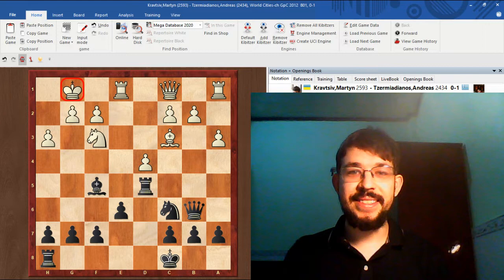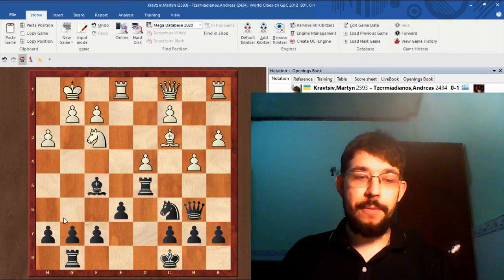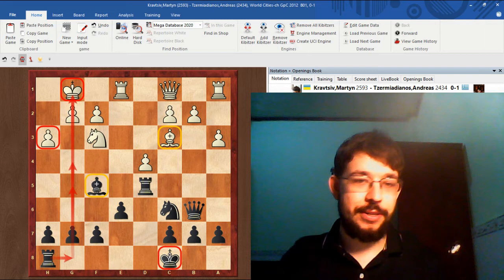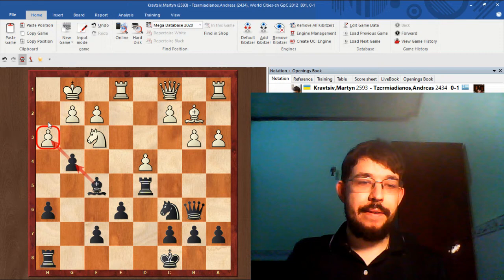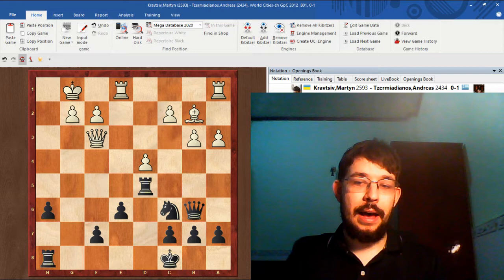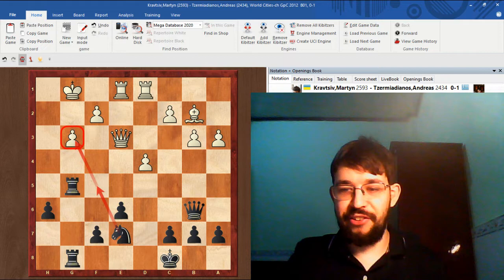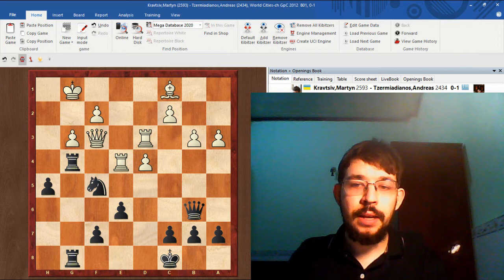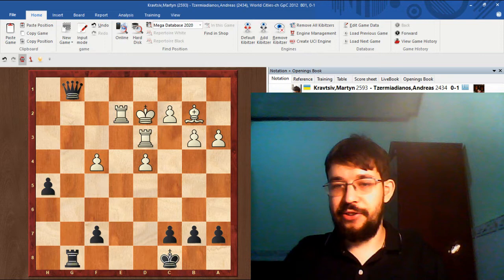Attacking Chess - Opposite Side Castling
Learn how to attack the opponent's king when they are castled on opposite sides to you!

With some nice chess puzzles by GM Max Illingworth to test your skill and actively apply your new understanding for better chess play!